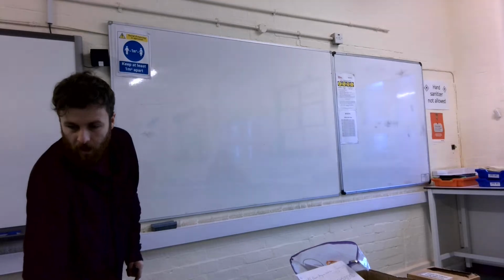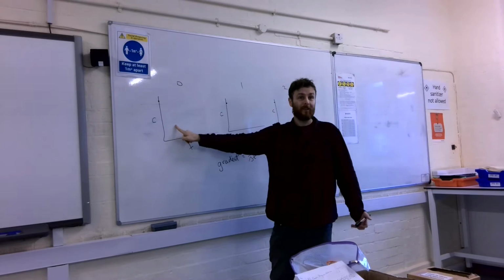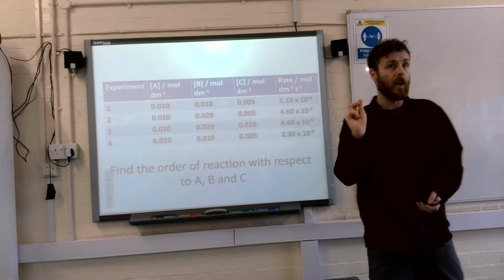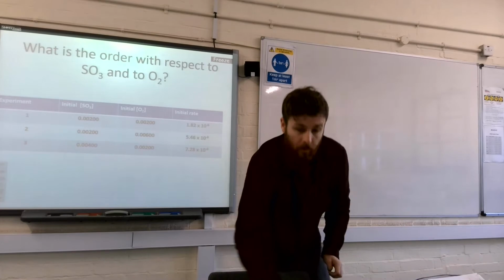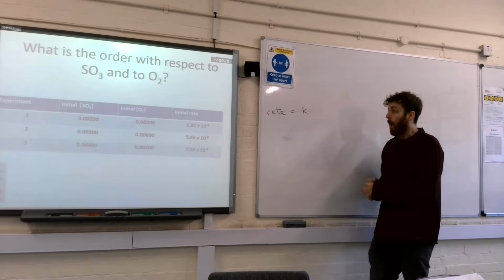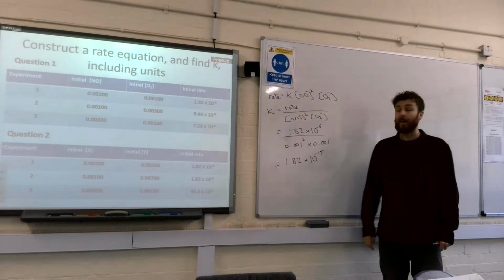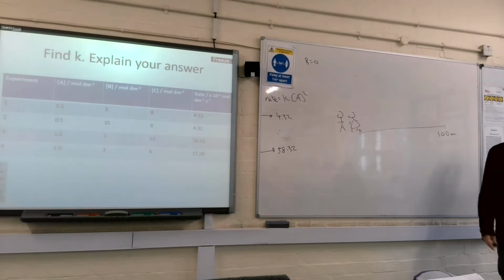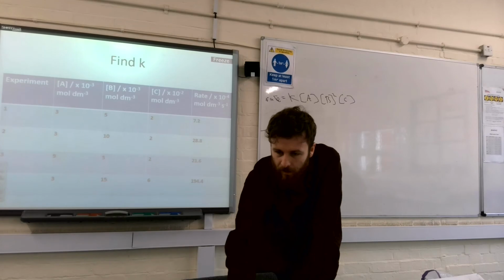Brady Explains the Rates big table method